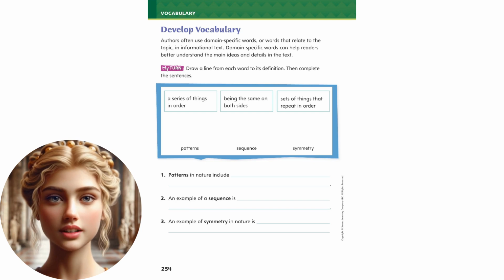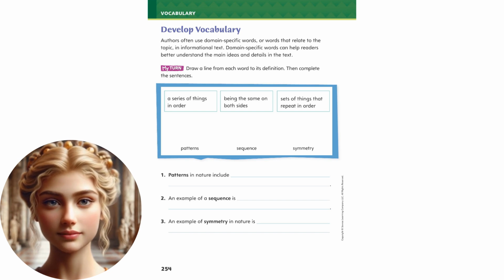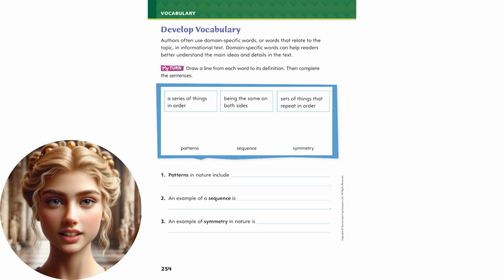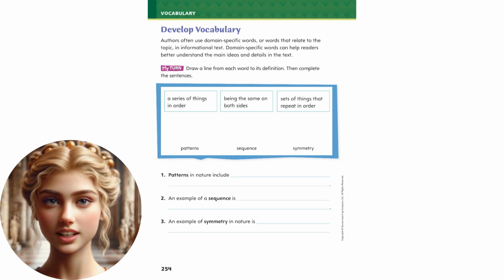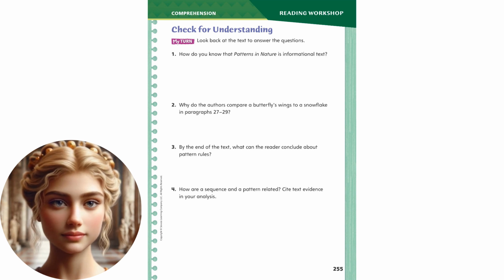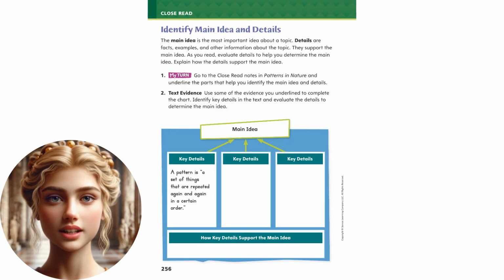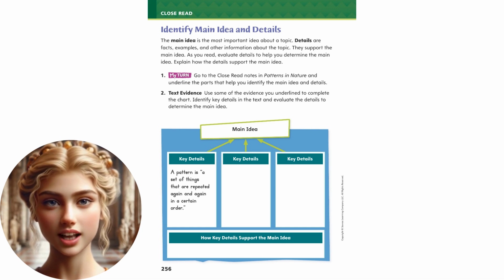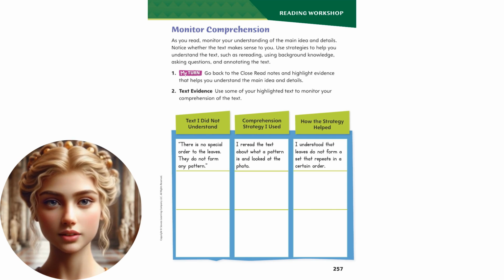MyView 3.1 U2 Week 1 Post-Reading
Vocabulary and comprehension activities for after the reading of MyView 3.1 Unit 2 Week 1.